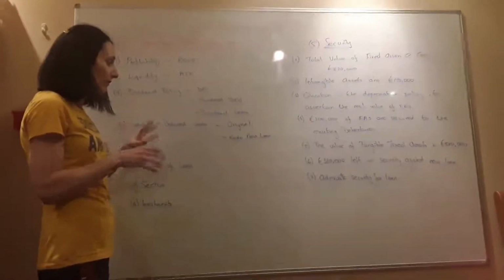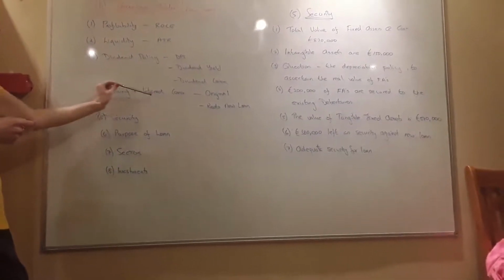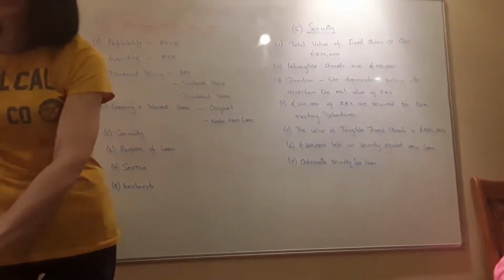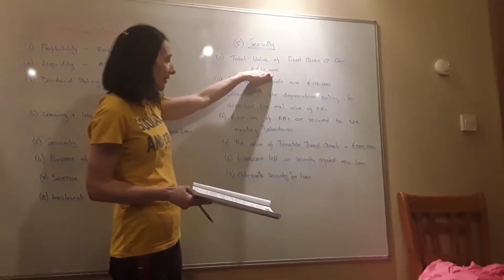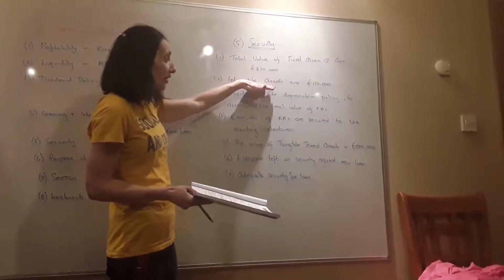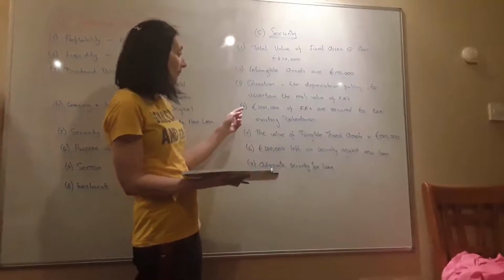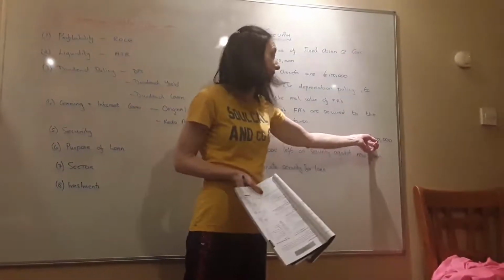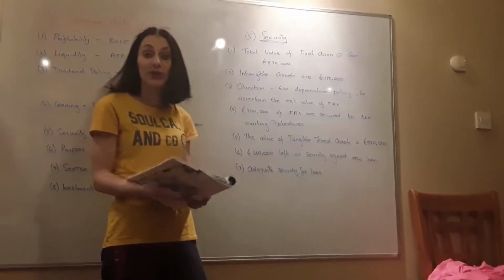2017 - Ratios - Security